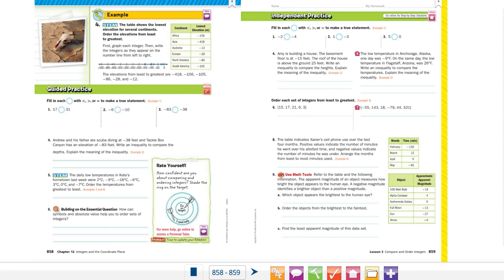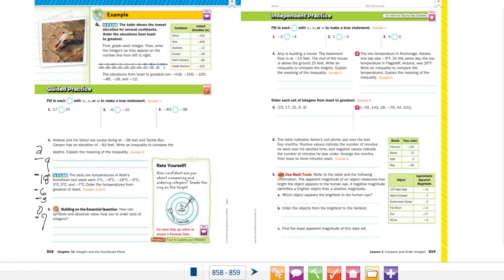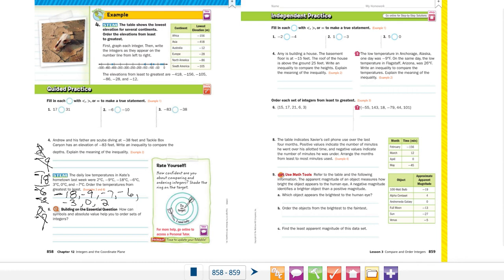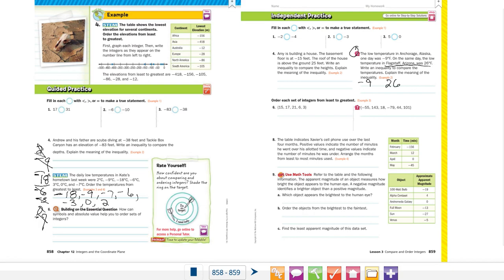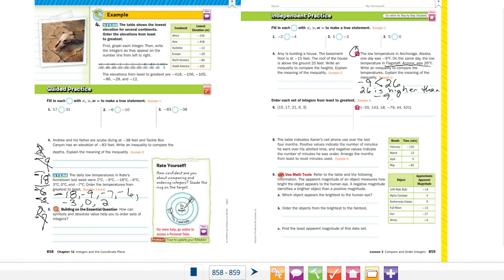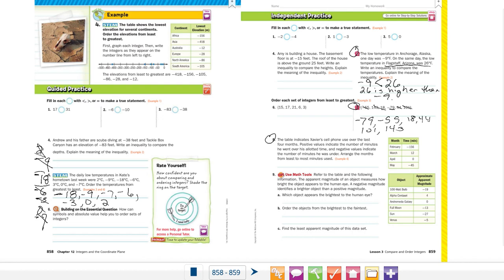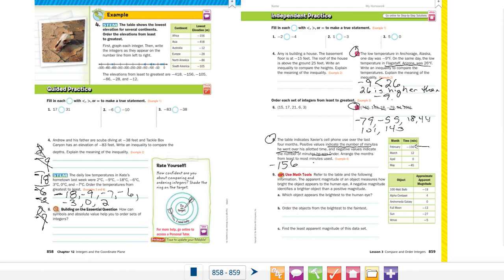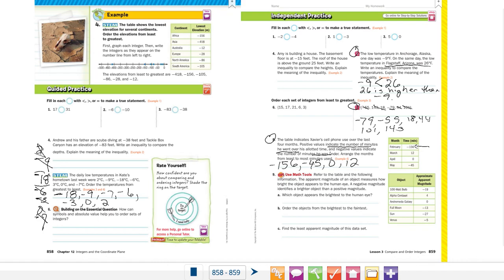Compare and Order Integers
Compare and Order Integers lesson review Ordering positive and negative numbers